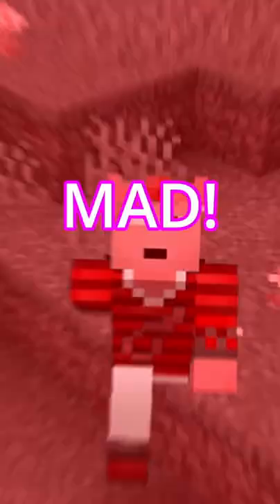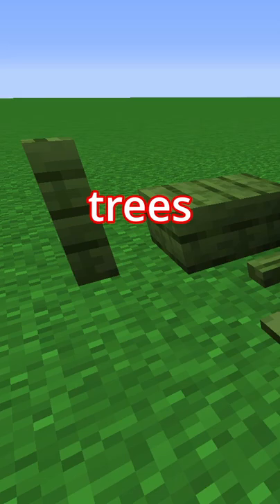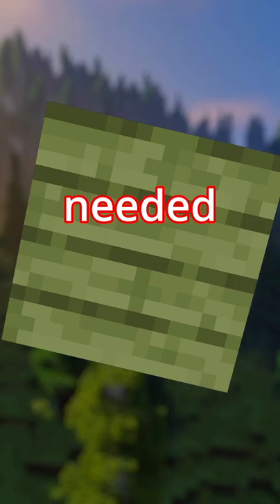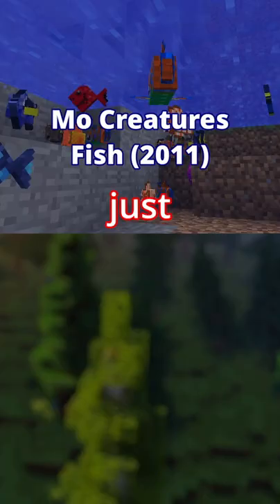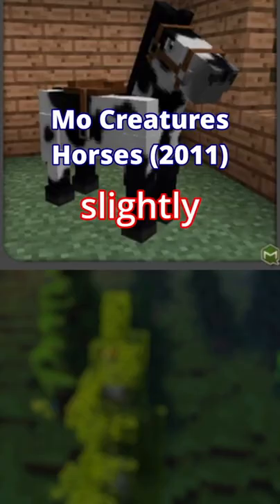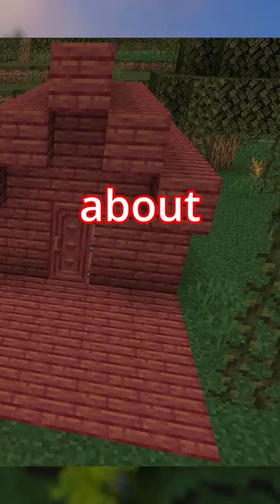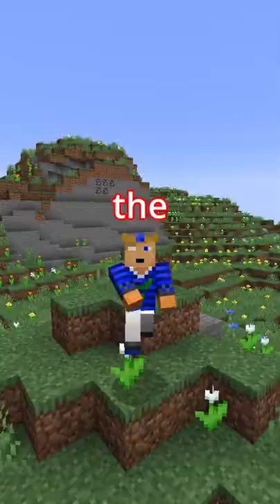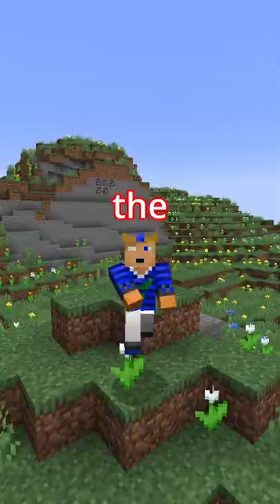Mangrove wood is WRONG!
Yo, the new Minecraft 1.19 mangrove wood is not the right color!
They made it red when it should be green! What is this!
►Wanna play on the MagnaRisa Server?
"Malicious"